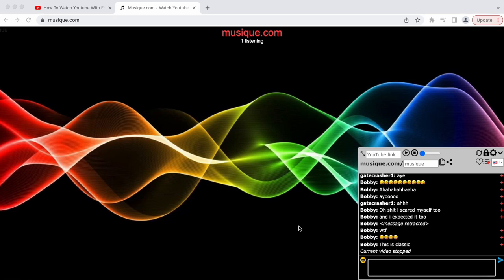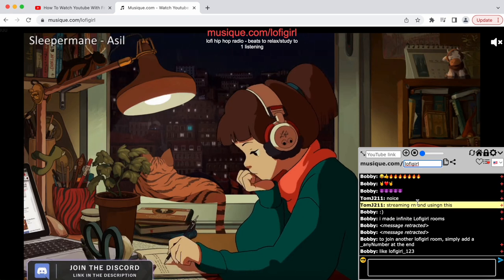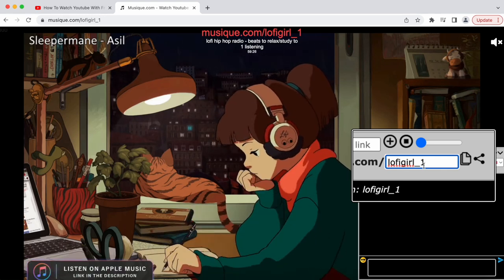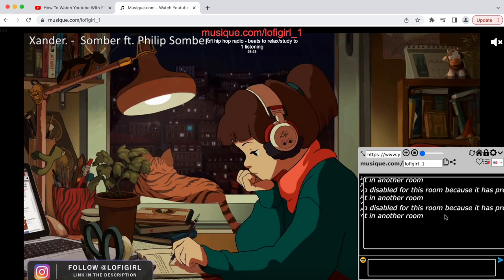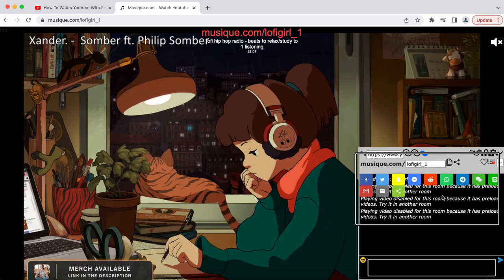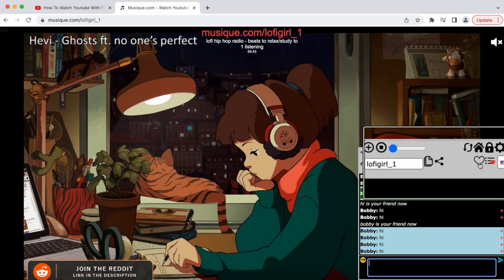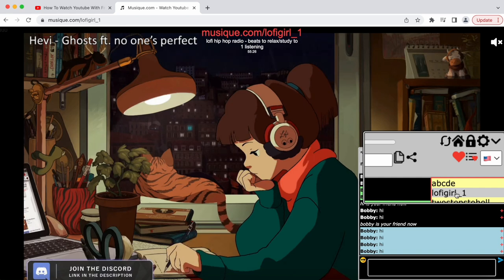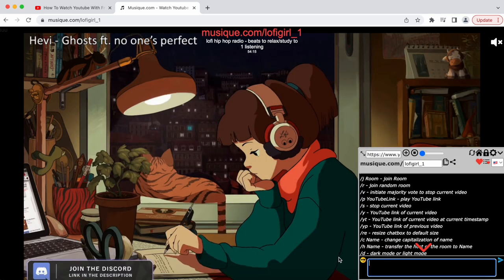I put Lofi Girl in infinite chatrooms on Musique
Want to listen to Lofi Girl but tired of being crammed into one big chatroom with everyone else? Look no further. I built a chat site which has infinite Lofi Girl chatrooms in which Lofi Girl's stream is playing. Yes, INFINITE! Now you can disperse amongst infinite rooms and study and chat in peace. So come check Musique out! Share with friends! Let's get a party started!